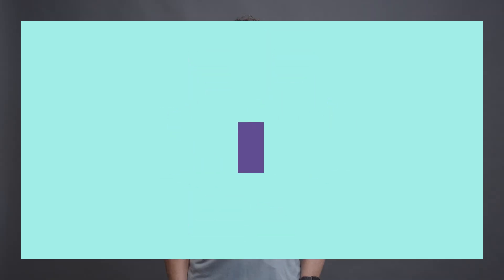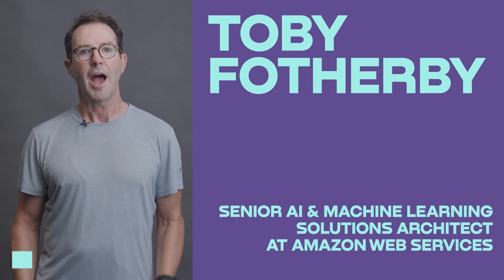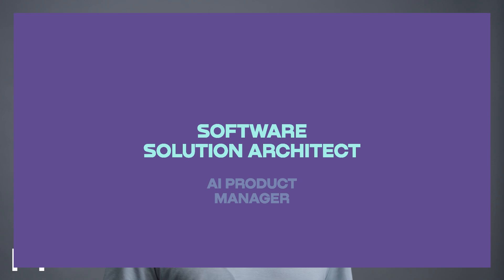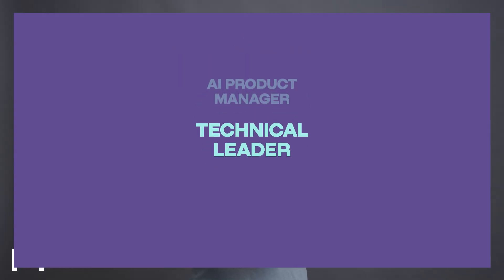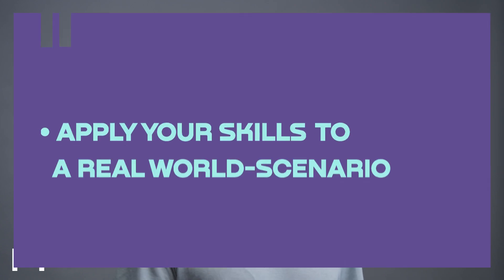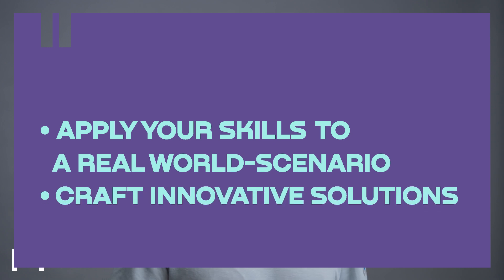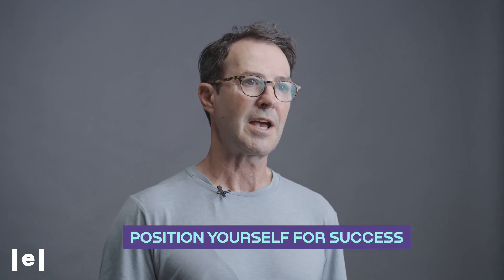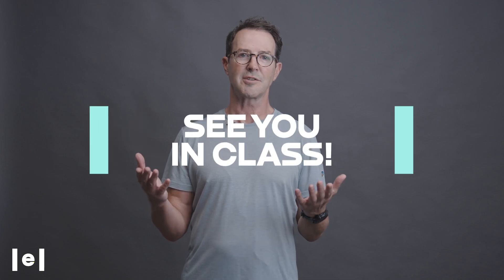Senior AI/ML Specialist Solutions Architect at AWS teaches AI Solutions Architecture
Explore AI Solution development with Toby Fotherby, Senior AI/ML Specialist Solutions Architect at AWS, with our AI Solutions Architecture course designed to help you formulate solutions and set up an AI pipeline.

Enroll in this LIVE course to:

✔️ Formulate AI Solutions to client problems.
✔️ Leverage Machine Learning Algorithms to develop AI-driven solutions.
✔️ Navigate Machine Learning Operations (MLOps) practices for efficient model deployment, monitoring, and management.
✔️ Navigate scalability considerations, including handling big data in AI projects.
✔️ Develop performance optimization for existing and upcoming AI solutions.
✔️ Leveraging cloud based services for AI model training and deployment.
✔️ Transform technical jargon into understandable presentations for stakeholders.
✔️ Highlight the importance of ethics and bias when it comes to AI solutions.

Seats are limited -- reserve yours while they last!